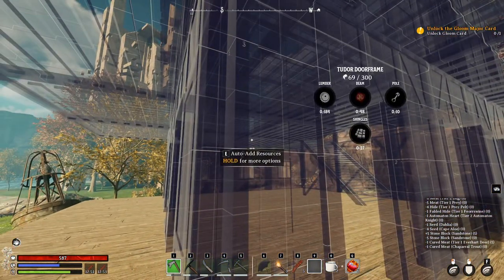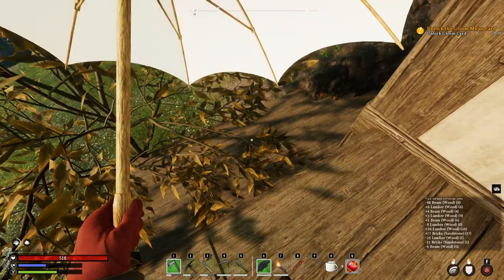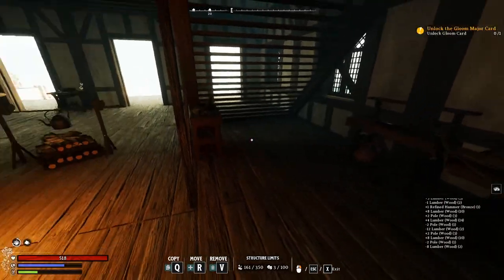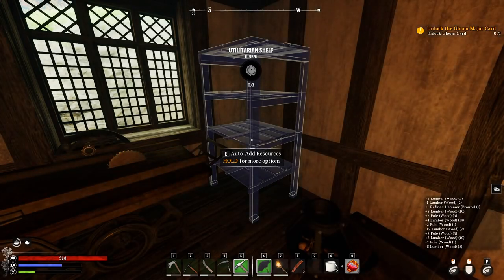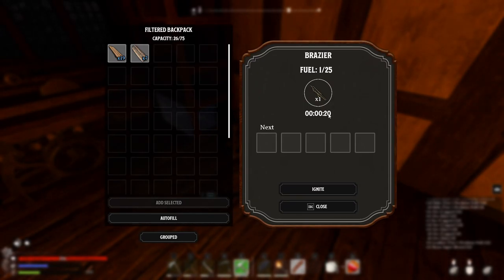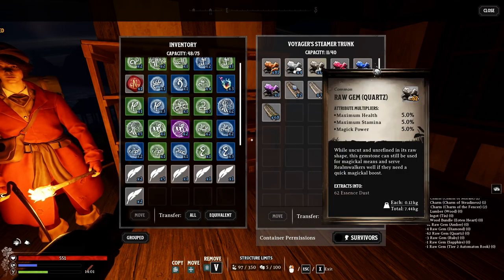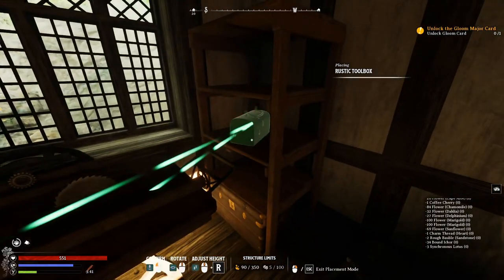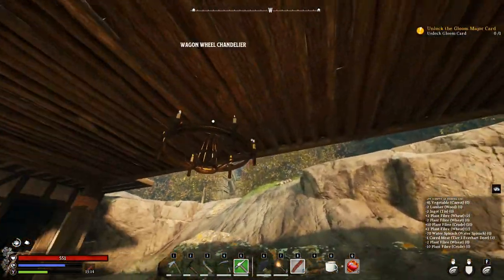Rebuilding my Home to TUDOR, Pt 2 | Extreme Nightingale S1 E23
Stranded Among the Realms: Episode 23

Difficulty is set to Extreme in this solo survival series, which makes the goal of making it to the (current) endgame a seriously tough task. Thankfully we get to see some amazing Nightingale gameplay despite all the deaths and tomfoolery.

We continue our task of completing the home, or at least as far as we can go. There's still a lot to do, such as rebuilding the garden, adding railings, extending the interior, and so on. But this works for now!

What do you think of the build so far?

*Me Stuff*
Content creator & author who’s out here just trying to survive.

*Book Stuff*
Ravens of Eternity

*Chapter Stuff*
00:00 Intro
00:44 Let's get into it
02:21 Deconstruction
07:23 Updated design
19:11 Moving furniture
24:36 New storage
31:20 Transferring stuff
51:04 Outro